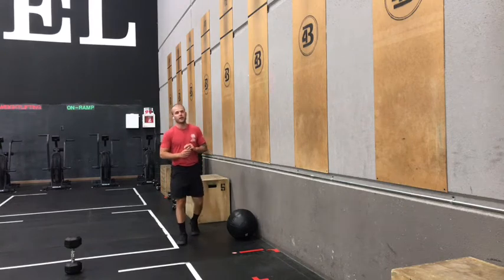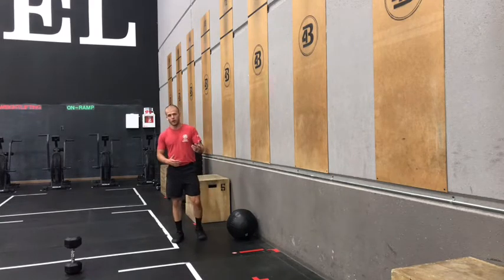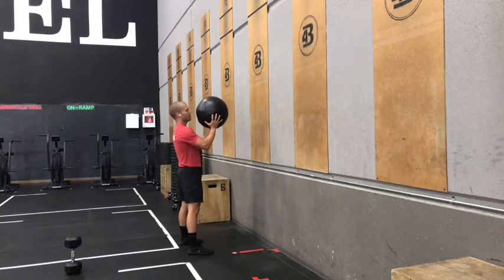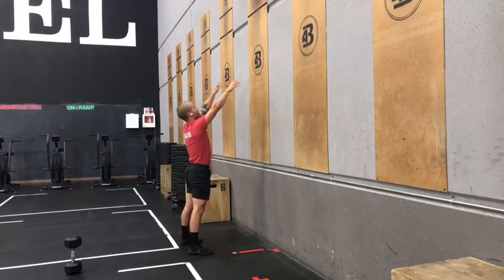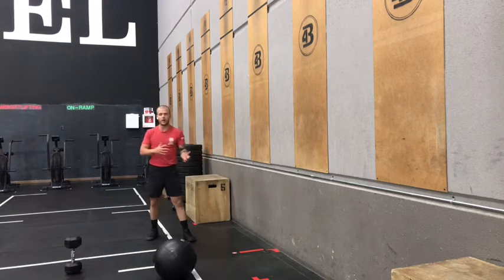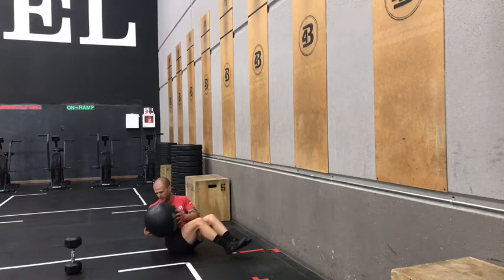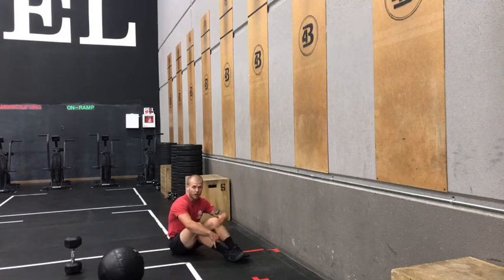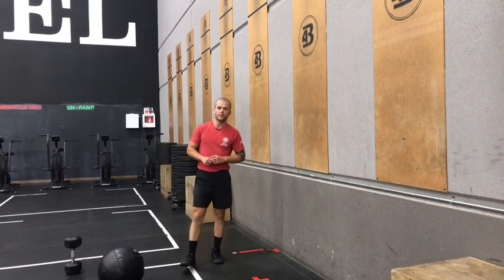Fri 6.25, CrossFit Metcon